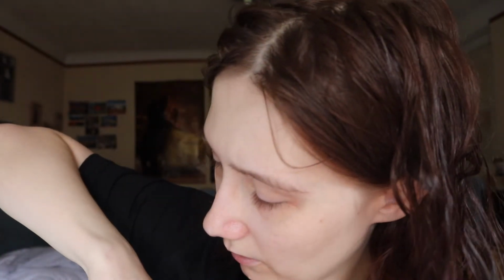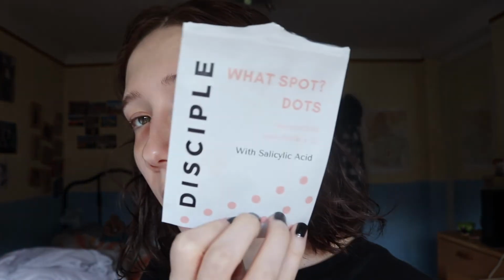Unboxing | LookFantastic October 2022 box!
Hello! Welcome to a new month of LFBB :) As you can see, this one actually arrived quite quickly :) Let me know if you've used any of these products and if you like them! Enjoy :)

Please consider donating to one of these charities if you have $1 over: